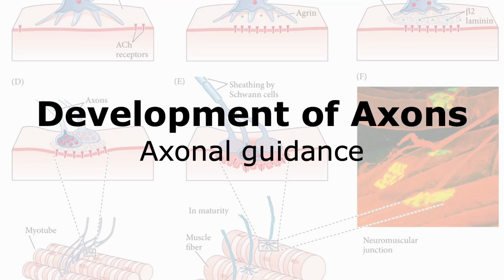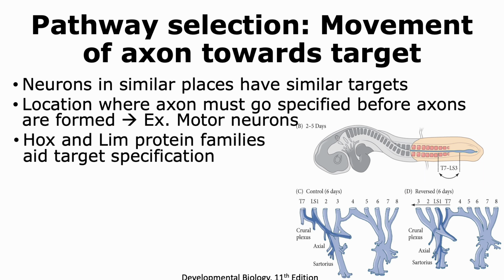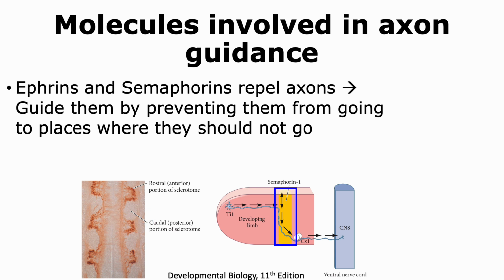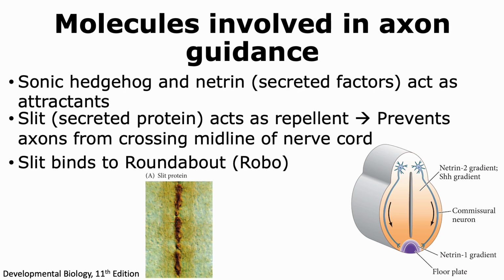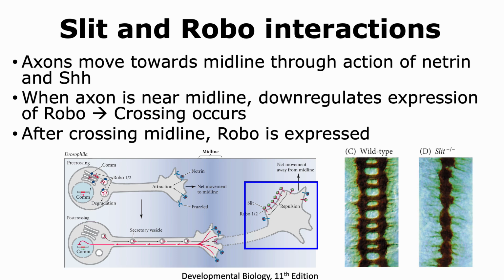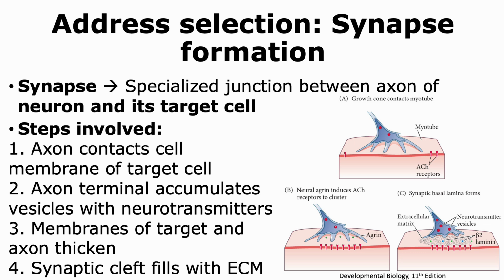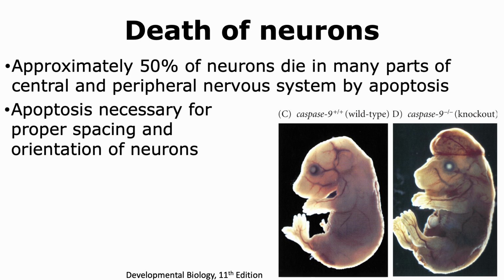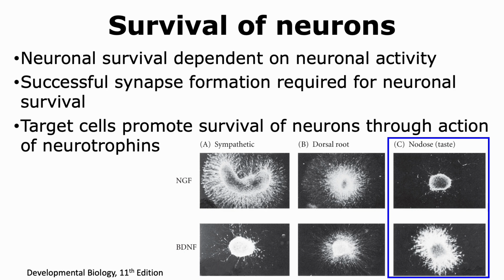Axon Development: Axonal Guidance